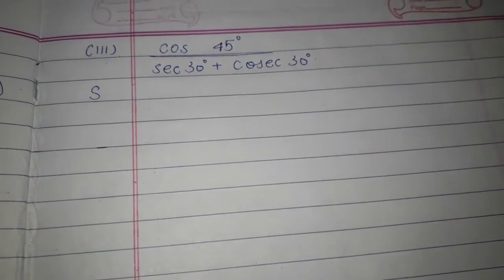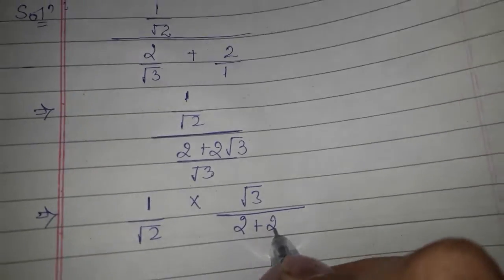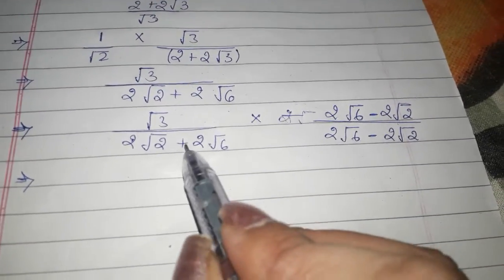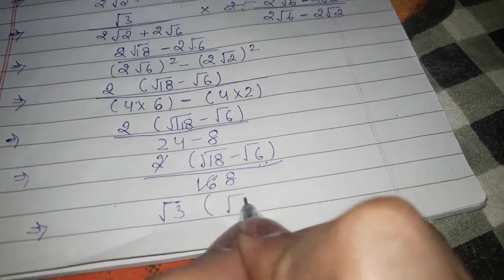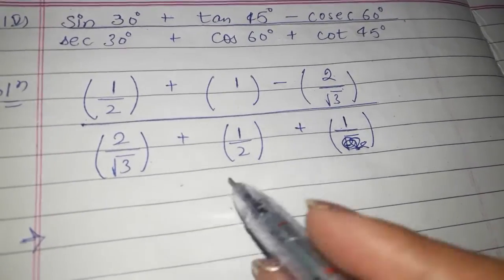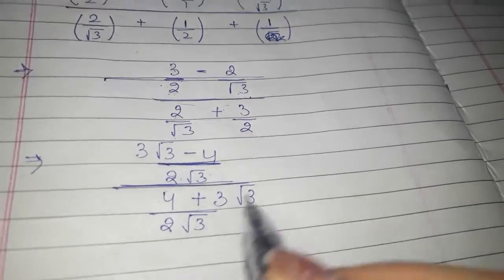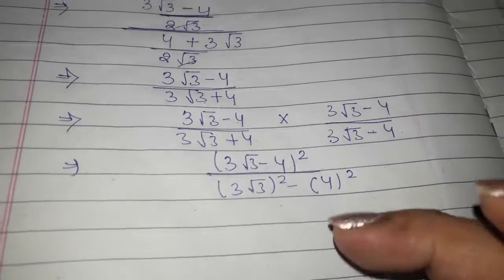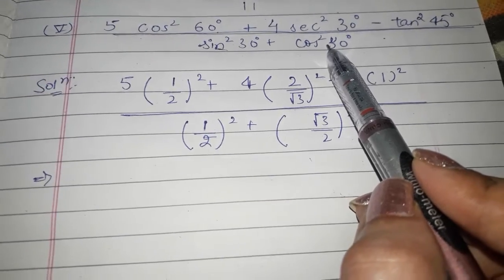Questions of exercise 8.2 class X part 2